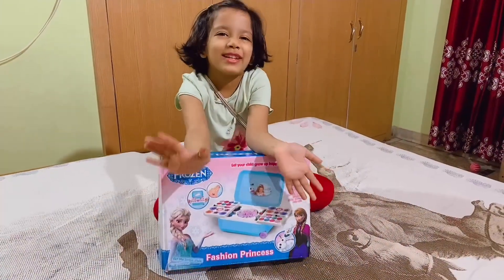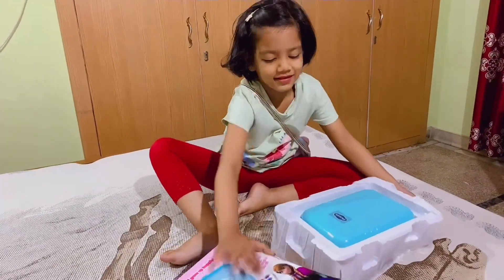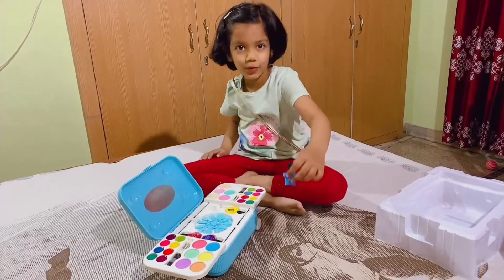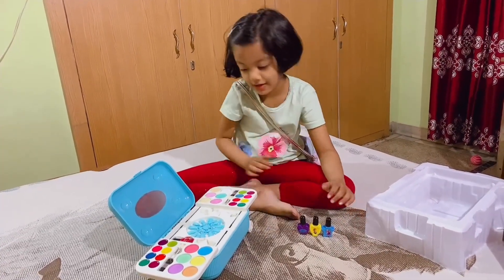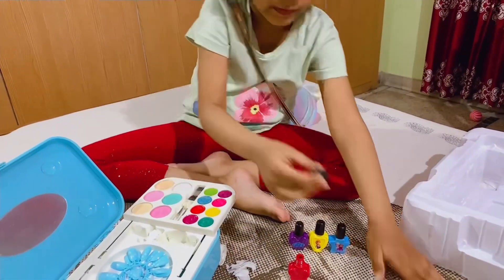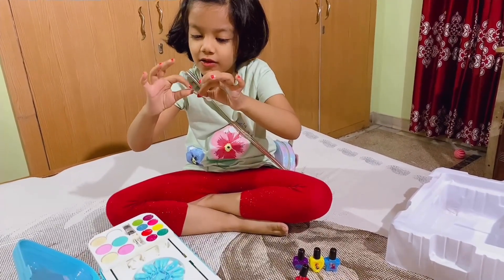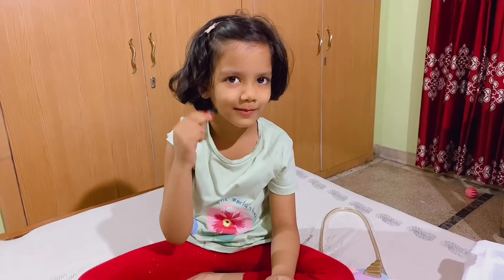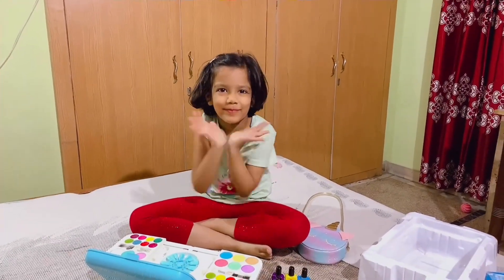Aadya! Frozen makeup box